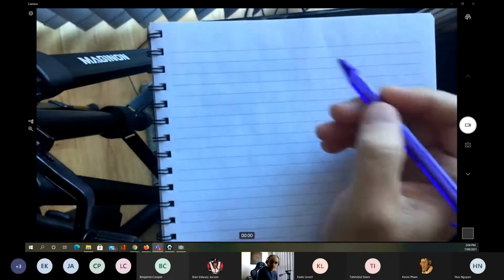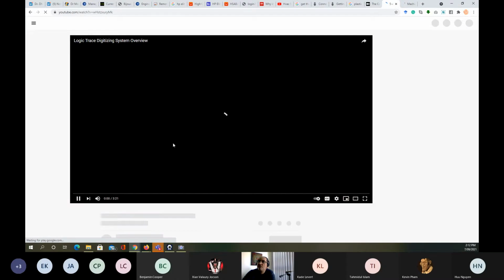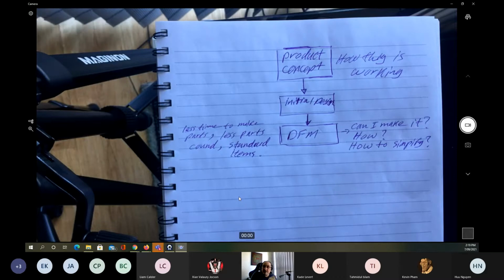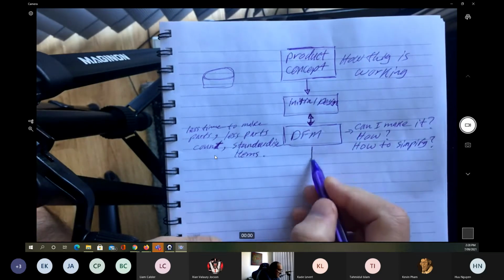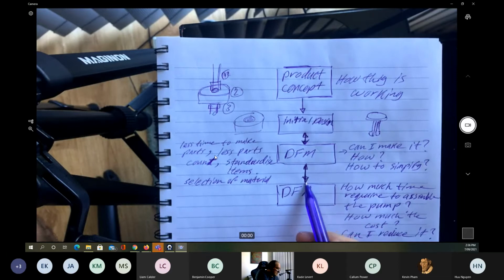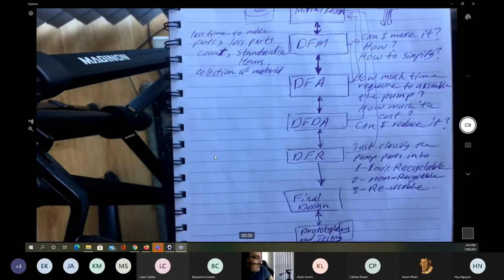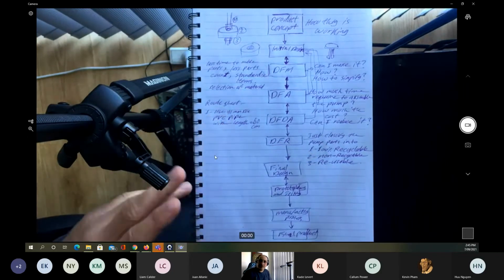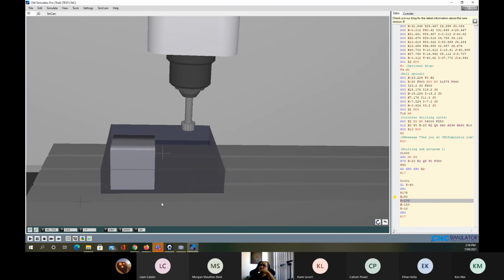DFX example: Hand Pump Project